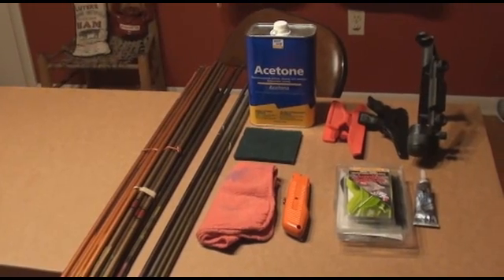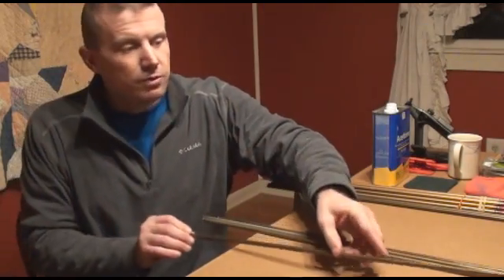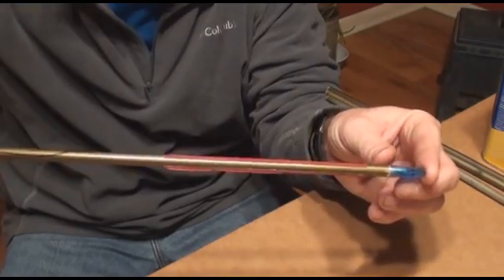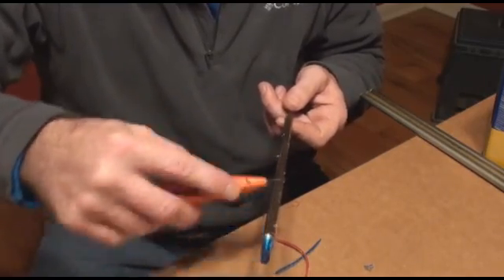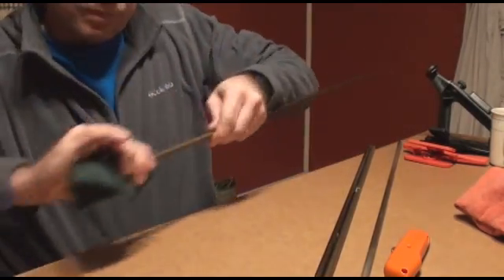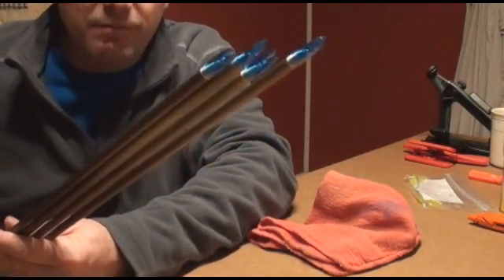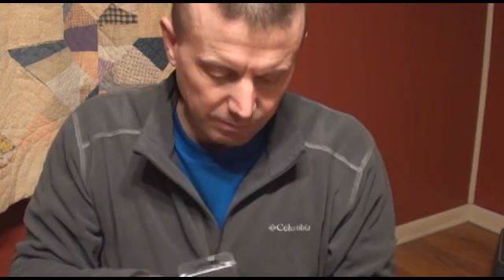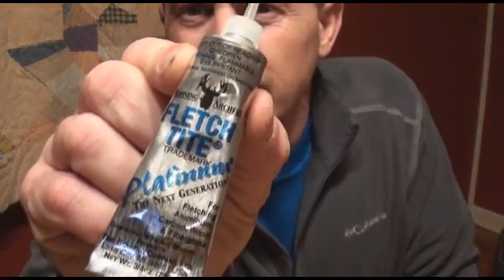Refletching Arrows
This is a a two part video series as I refletch a few old arrows.  I'm not a fan of longer videos but I feel these two instructional videos have a lot of finer detail that will help any beginner feel more confident as they venture out on this task.